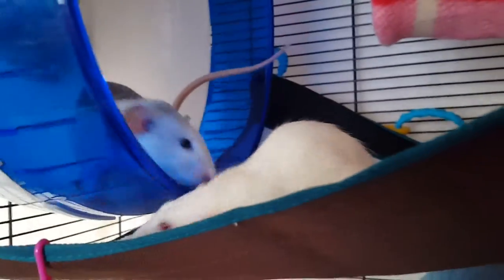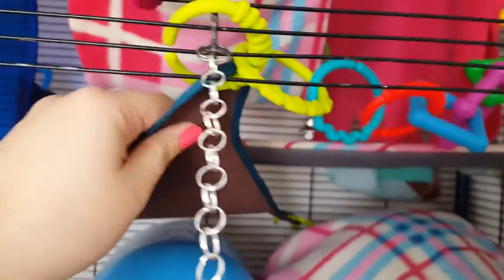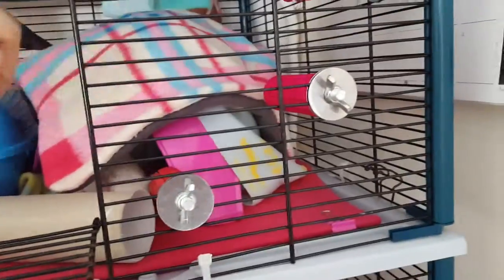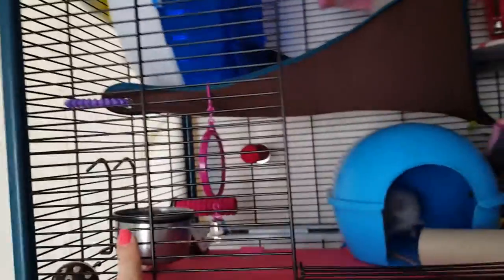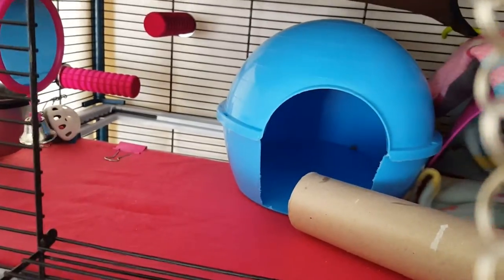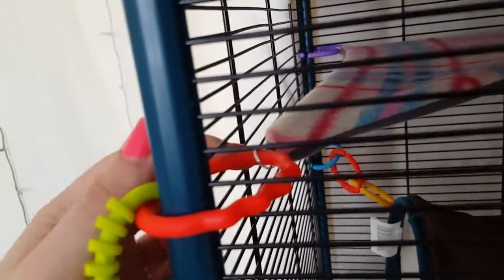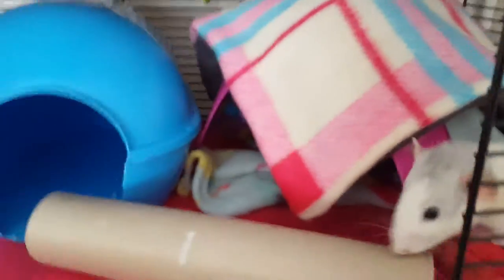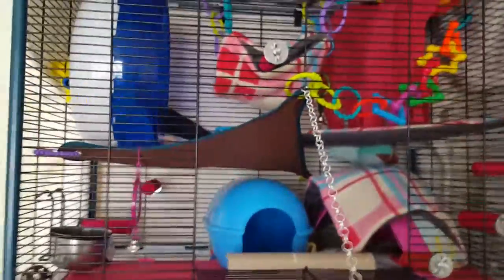Cage Tour! - First time hand making hammocks!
So, I'm not entirely sure WHAT I'm doing! I bought some baby teething rings and use them inside of the cage (sorry to anyone who visits my asda and goes "WHY ARE THEY SOLD OUT" huehuehue.

I've got some more items coming for next week that I'll sew, but I've never tried to do this before! The girls seem to quite like it and run around like little nutters.

Featuring: Slushie and Luna!
Two more new additions are coming next week, any thoughts on a name?!?!  Going to a localish breeder, The Attic Zoo Rattery! :D